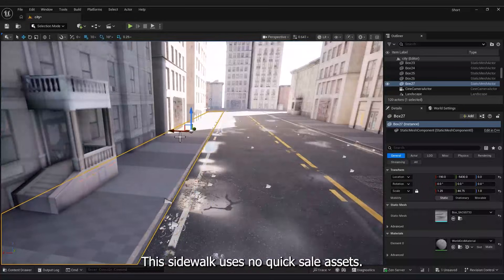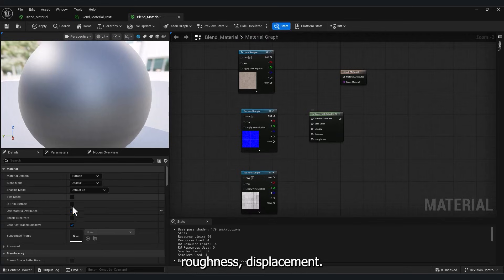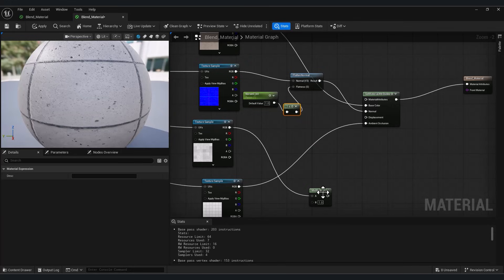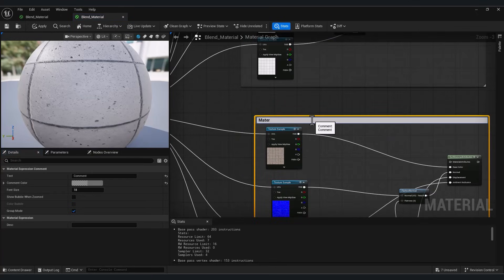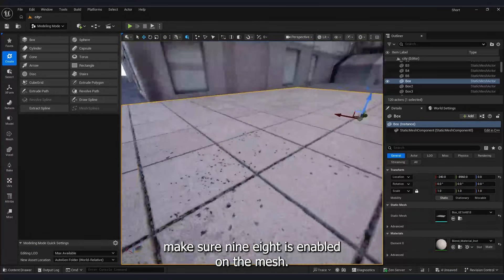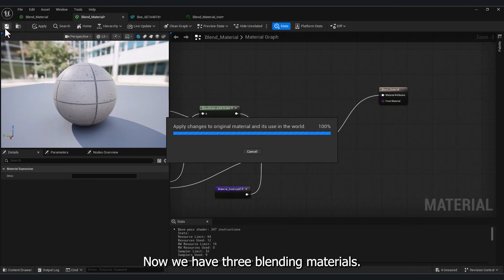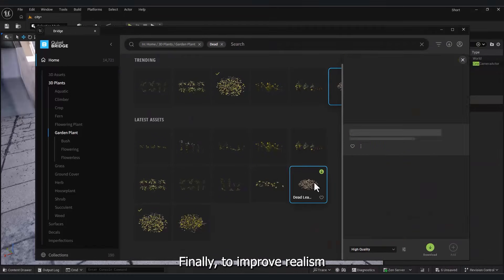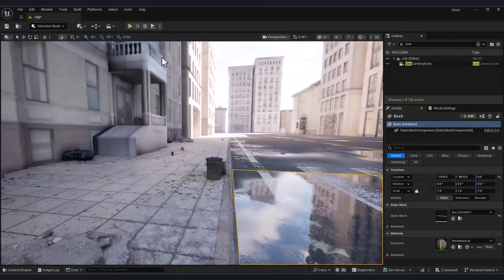Unreal Engine Street Realism – Sidewalk Creation Without Quixel | EP 2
In Episode 2 of Unreal Engine Environment Realism Breakdown, we focus on building a realistic street sidewalk from scratch.

No Quixel Bridge.
No paid assets.

In this tutorial, I show how to:
• Build a realistic sidewalk using FREE textures
• Create believable surface variation without extra meshes
• Vertex paint even on Nanite meshes
• Avoid common flat and repetitive material issues
• Integrate the sidewalk naturally into a street environment

This episode continues the Street Environments chapter and focuses purely on realism through materials, vertex painting, and smart shading techniques.

Episode 1 covered asphalt realism.
More breakdowns coming soon.

Chapters:
00:00 Preview
00:22 Textures
01:27 Material
06:20 Blending Material
08:24 Vertex Paint With Nanite